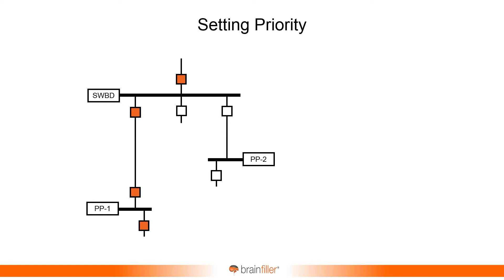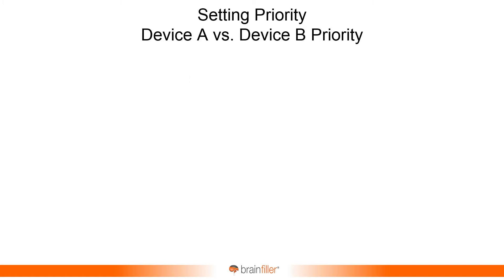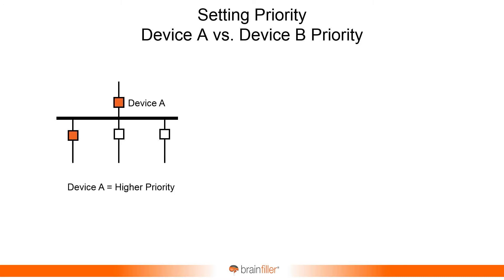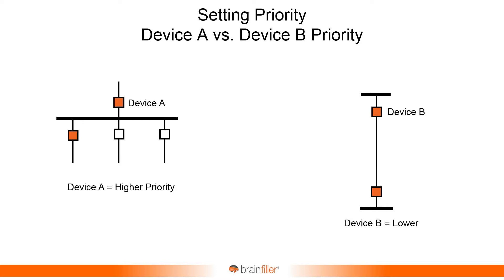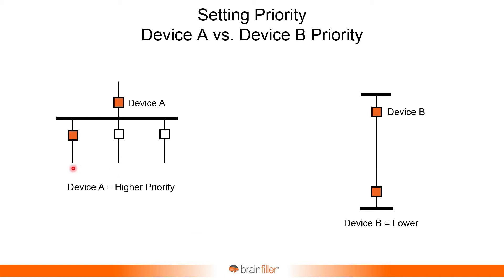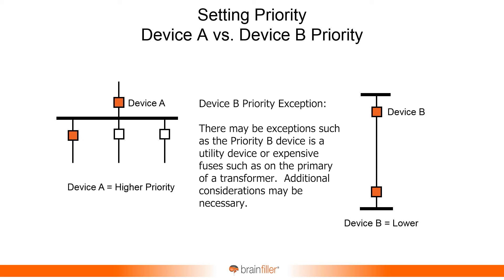Coordination Studies | Determining Device Priority | Training Module 15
This is module 15 of the 28 module training program about How to Perform Selective Coordination Studies. to take the full course online.

Jim Phillips discusses how to determine the setting priority of overcurrent devices.  He shows you an insider tip that he used when developing coordination software in the early 1980's.  It is usually impossible to perfectly coordinate every device in a power system so compromises are frequently necessary.  Jim shows you a logical approach that can be applied when making decisions regarding the importance of devices by assigning them a setting priority.

Understanding coordination studies and time current curves is also an important part in determining the arc duration used for an arc flash study.

About Jim Phillips: Electrical Power and Arc Flash Training Programs. For four decades, Jim Phillips has been helping tens of thousands of people around the world understand electrical power system design, analysis, arc flash and electrical safety. He has developed a reputation for being one of the best trainers in the electric power industry. See Jim’s upcoming training events

Brainfiller was founded in 1987 by Jim Phillips.